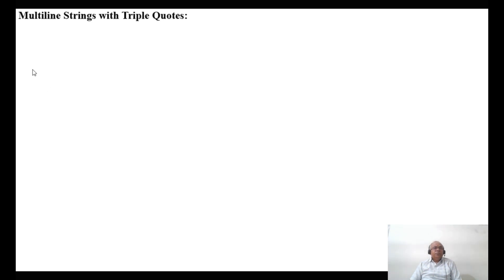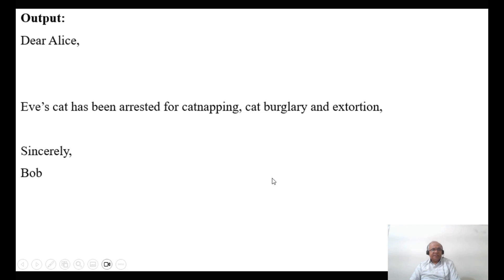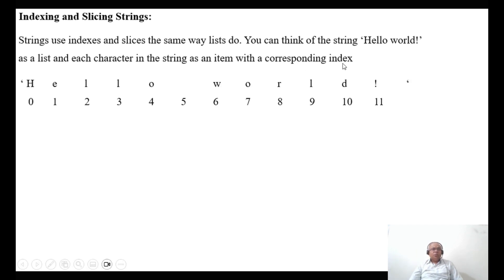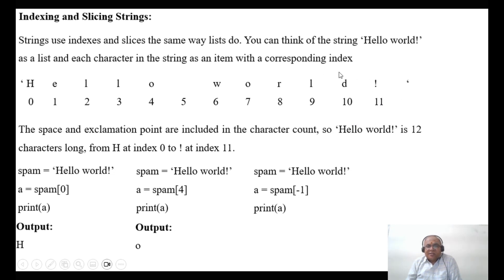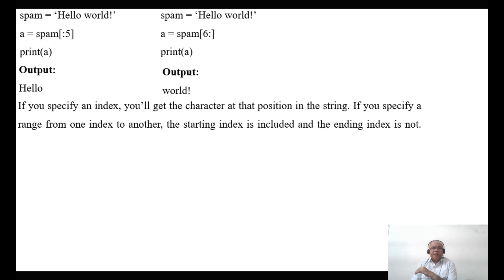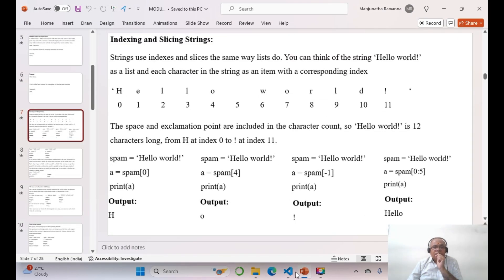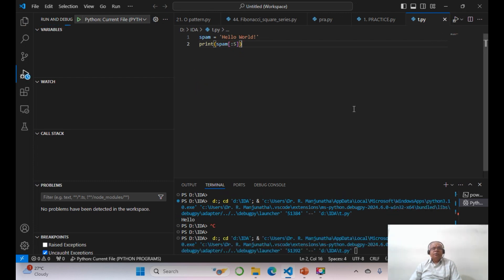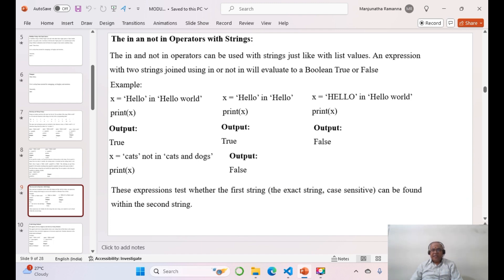57 Indexing and slices in string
Indexing and slices in string